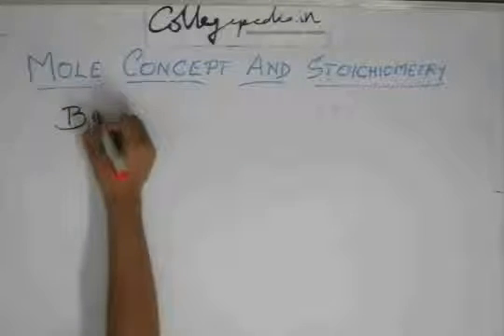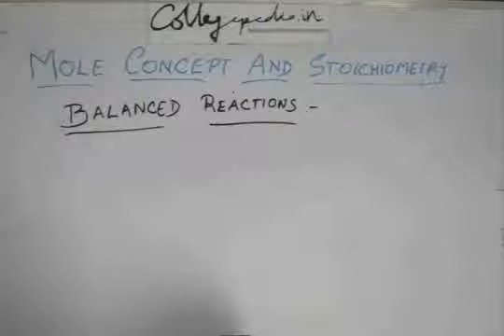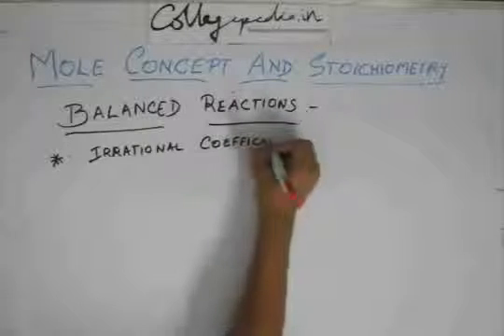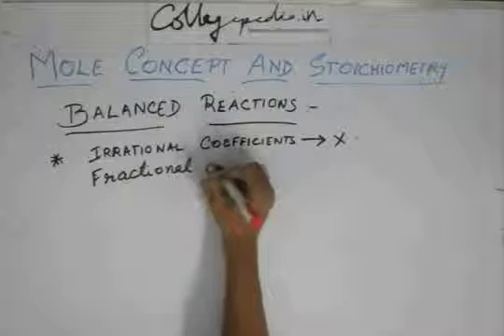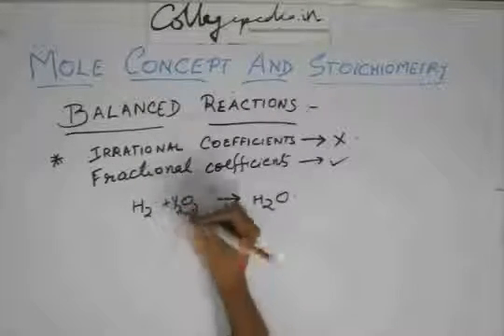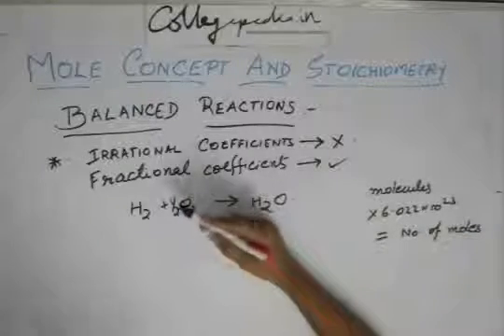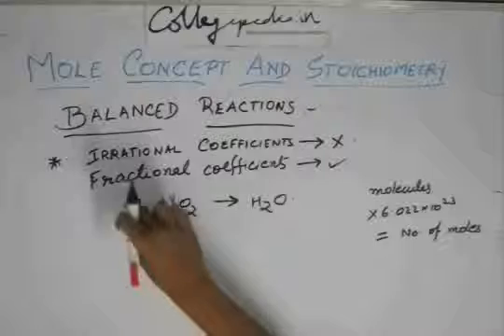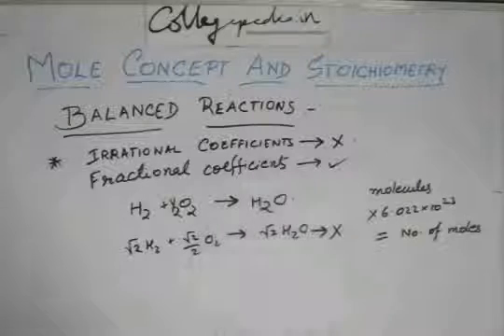Mole Concept and Stoichiometry, Lecture 11 , Chemistry IIT JEE (Balancing Reactions)